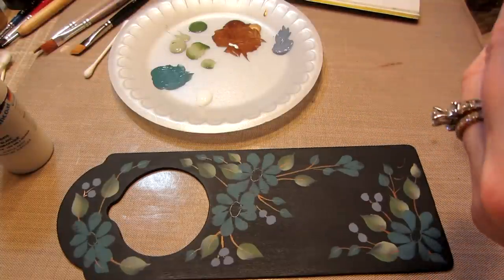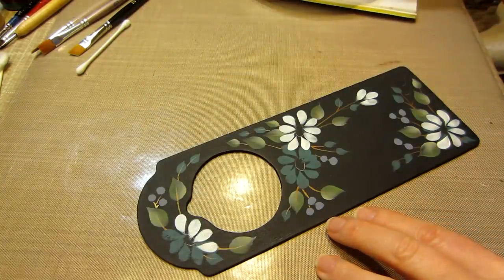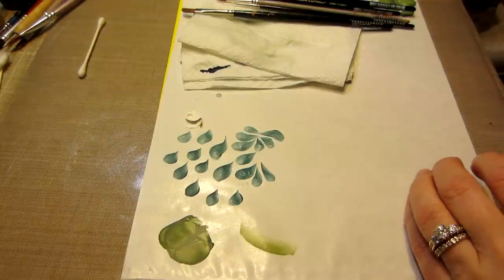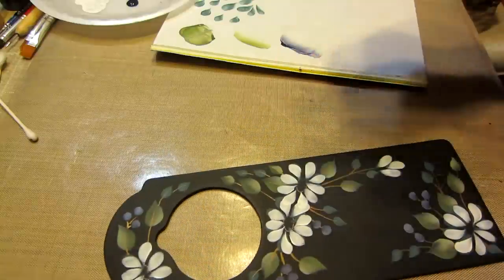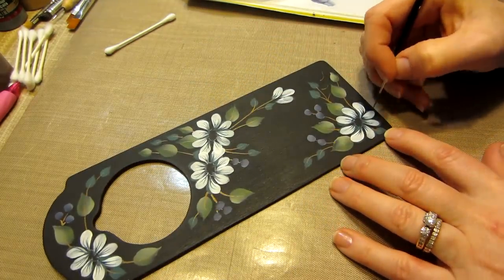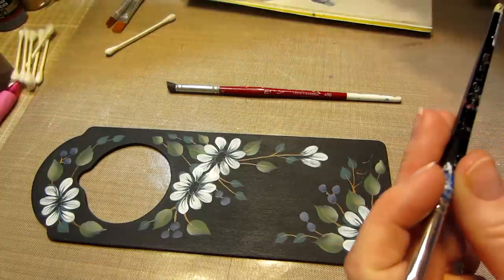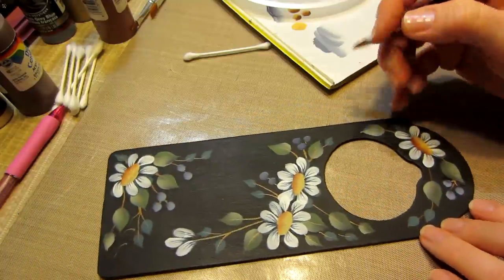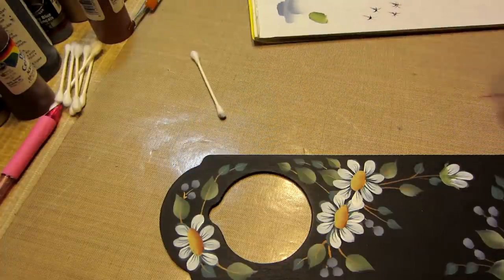Daisy Tutorial Part 3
Painting the daisies white and stippling the centers. Shading the berries. TFW, Sara